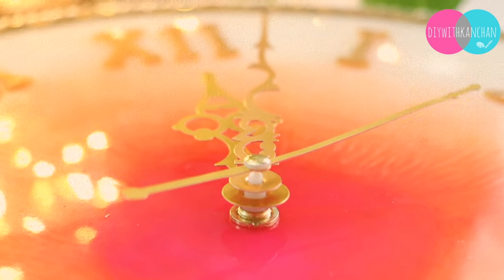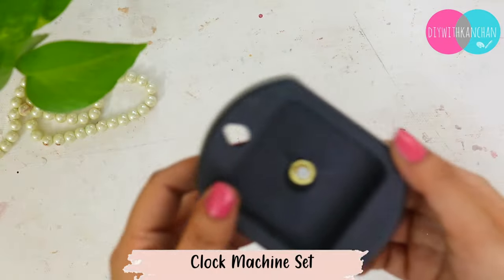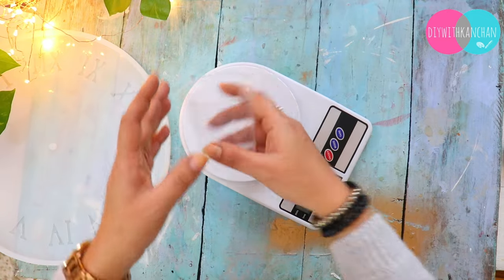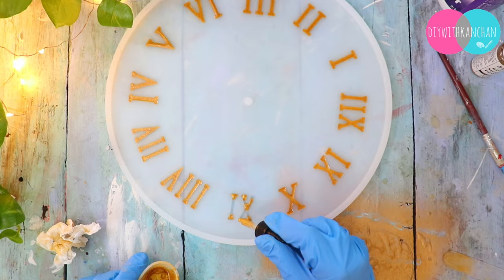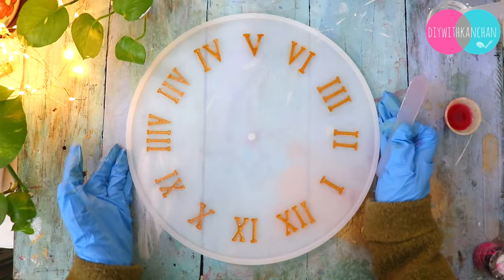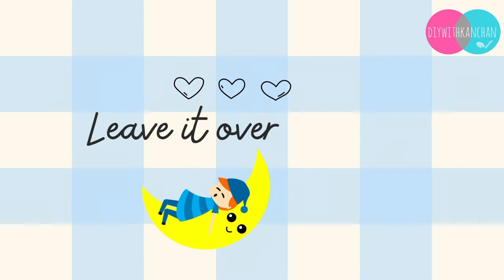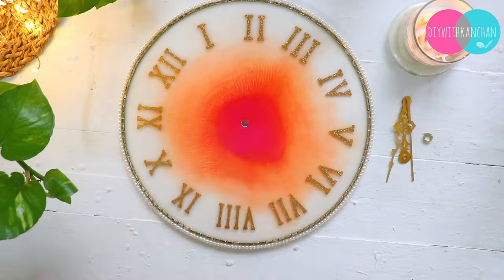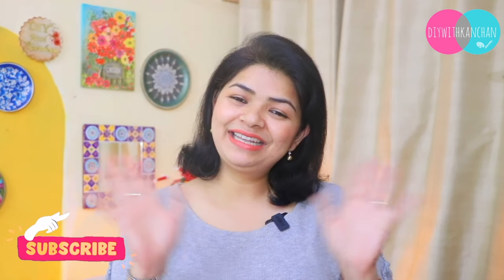How to Make RESIN WALL CLOCK✨ || HOW TO START RESIN BUSINESS ?? 😲 || RESIN BAZAR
So in today tutorial we will be making RESIN WALL CLOCK || HOW TO MAKE RESIN WALL CLOCK || EASY RESIN ART

Buy MDF from

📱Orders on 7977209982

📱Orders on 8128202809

♬ MUSIC ♬
Epidemic : Sign up with my link to get the first 30 days free.”

DiywithKanchan 💖

1. Resin
2. Wall clock
3. Epoxy
4. DIY
5. Handmade
6. Unique
7. Custom
8. Decor
9. Home
10. Art
11. Craft
12. Design
13. Modern
14. Functional
15. Personalized